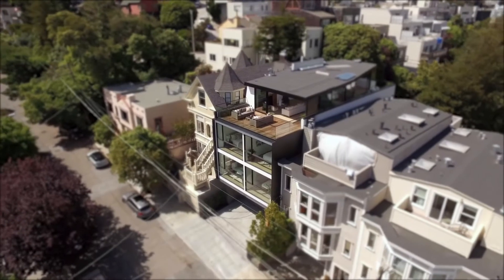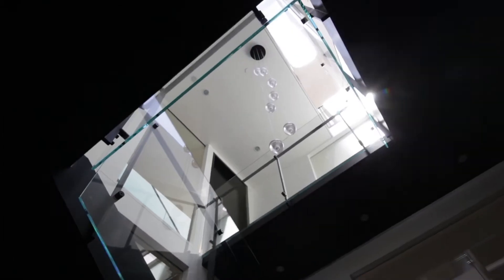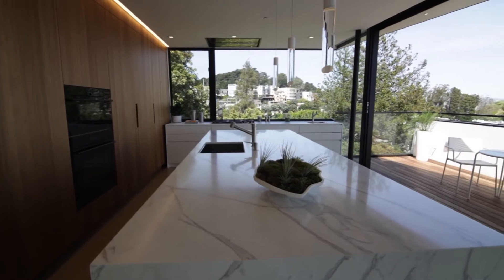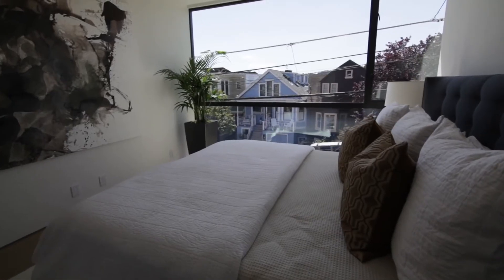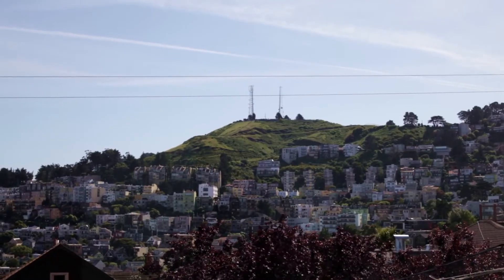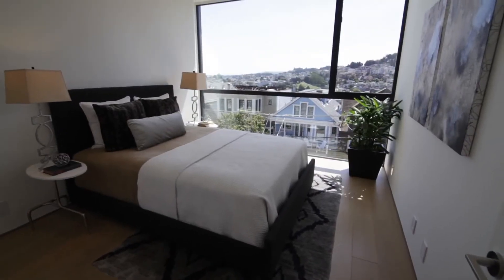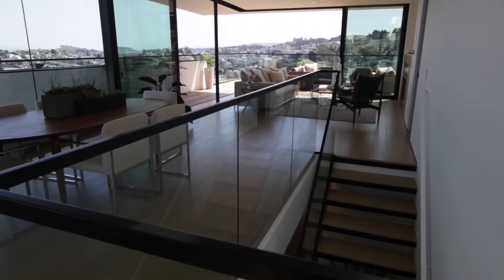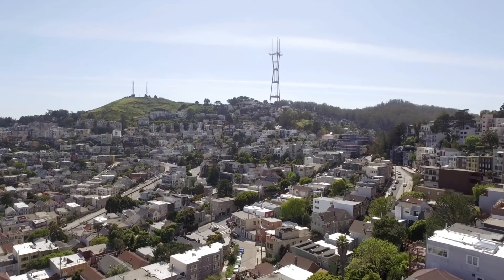Striking Contemporary Masterpiece in San Francisco California